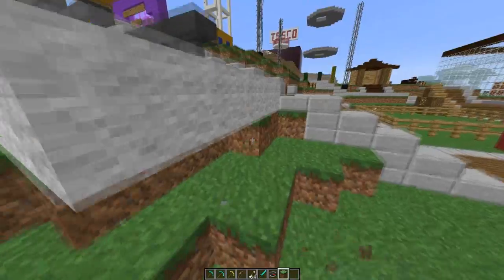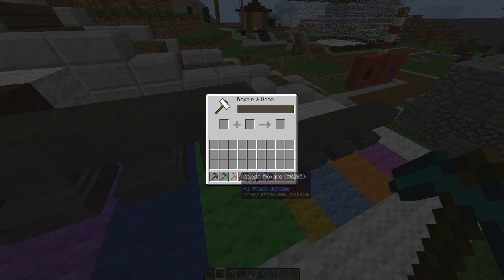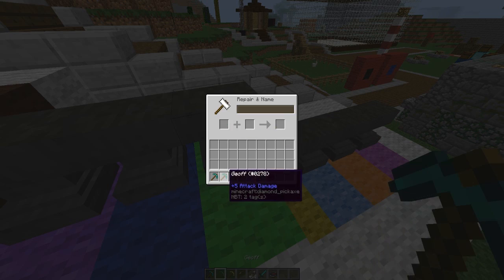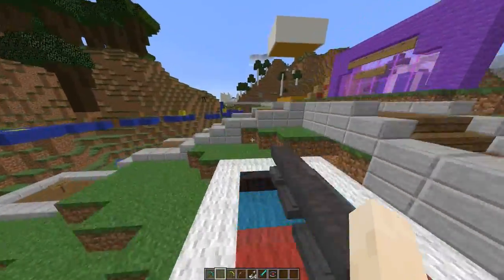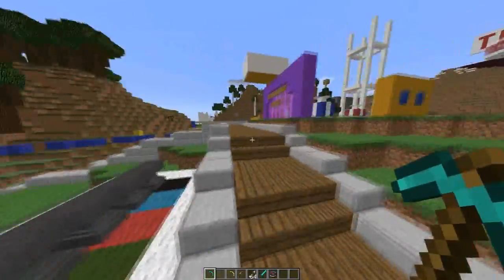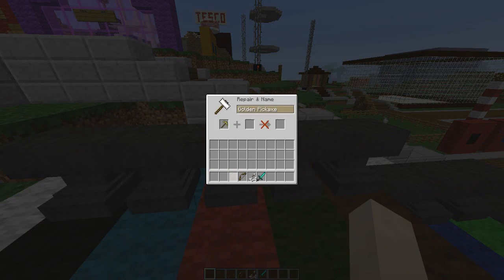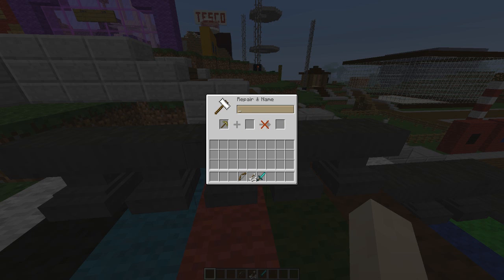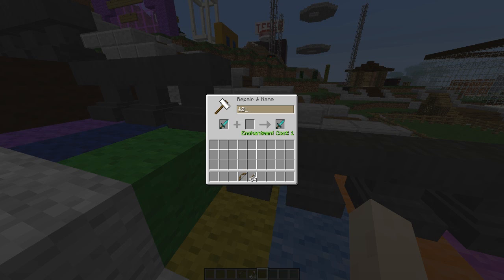Minecraft Bukkit Plugin - Coloured Anvils - Tutorial